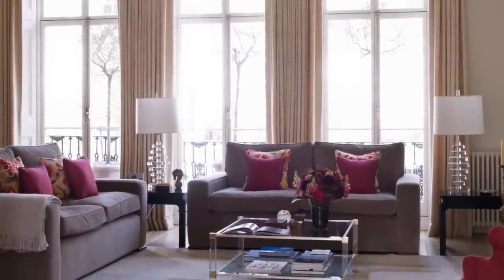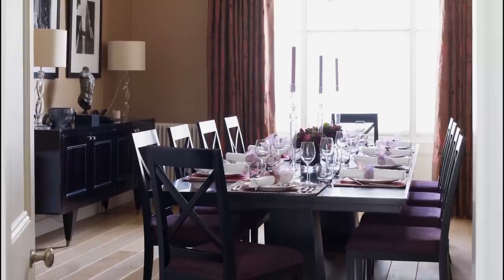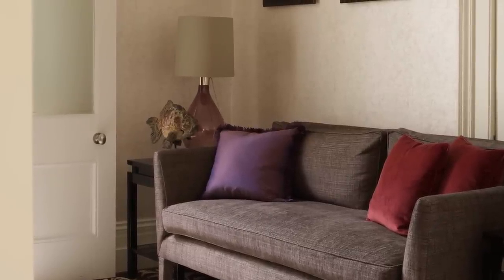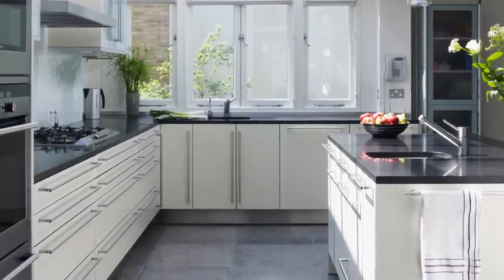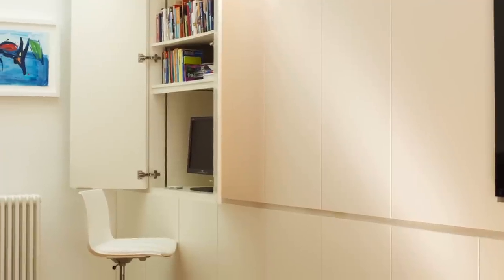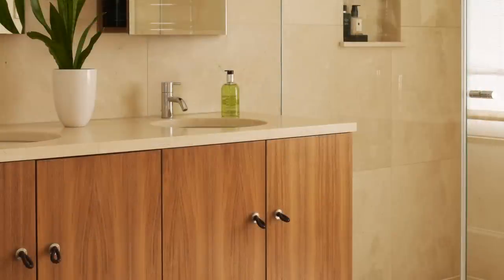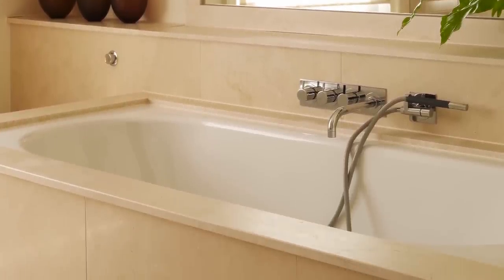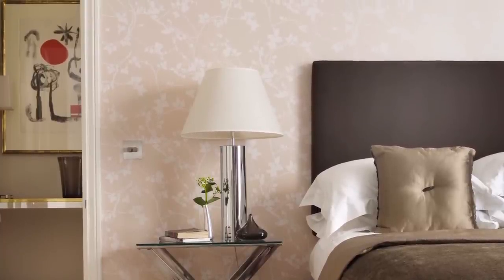Gorgeous Home Guides - Grade II Listed Home - ACHICA.com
This renovated townhouse, from Homes & Gardens, shows how to blend contemporary and traditional design to create a timeless look.